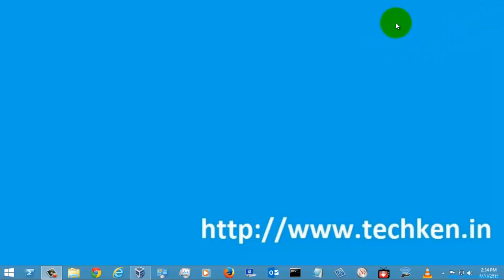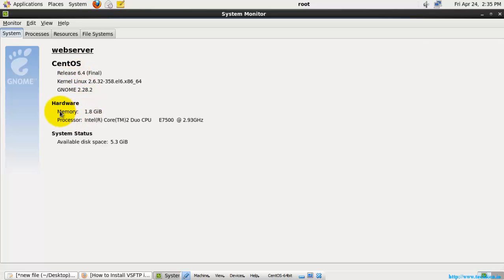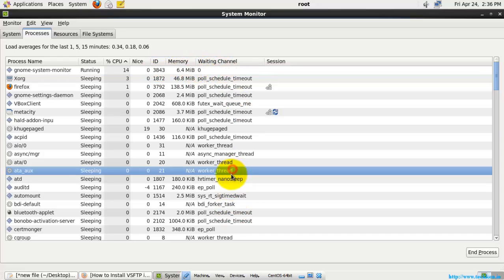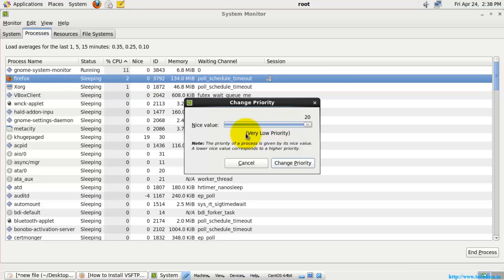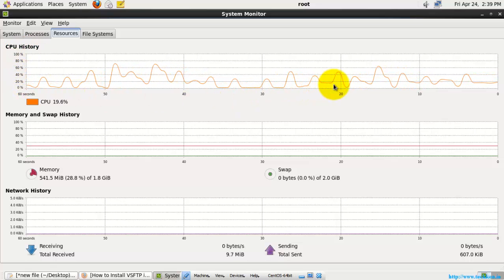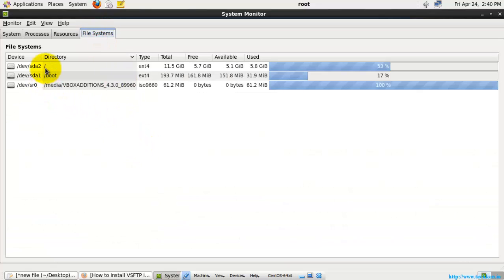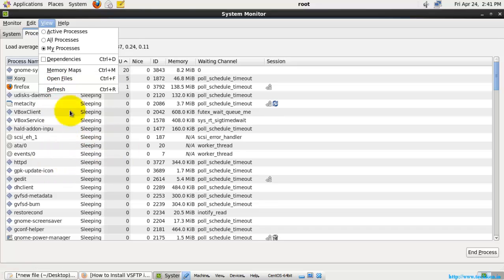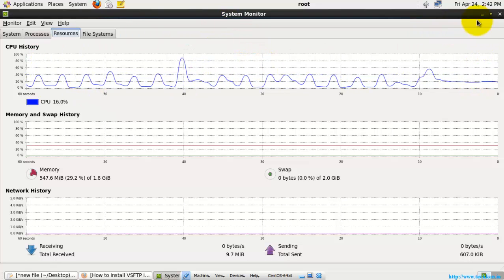System Monitoring Tools - CentOS 7 or Linux 2015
In this video you can learn how to use the system moitoring tool in the Linux, here I have used the centos for the tutorial purpose.
By default, the System Monitor tool displays a list of processes that are owned by the current user. Selecting various options from the View menu allows you to:

 view only active processes,

 view all processes,

 view your processes,

 view process dependencies,

 view a memory map of a selected process,

 view the files opened by a selected process, and

 refresh the list of processes.

Additionally, various options in the Edit menu allows you to:

 stop a process,

 continue running a stopped process,

 end a process,

 kill a process,

 change the priority of a selected process, and

 edit the System Monitor preferences, such as the refresh interval for the list of processes, or what information to show.

You can also end a process by selecting it from the list and clicking the End Process button.